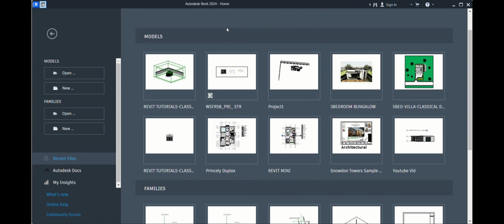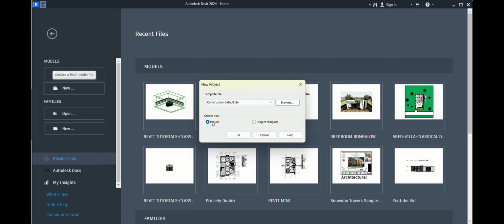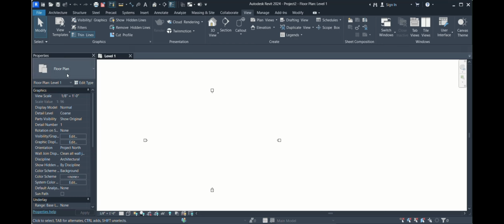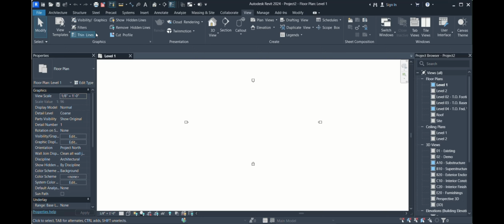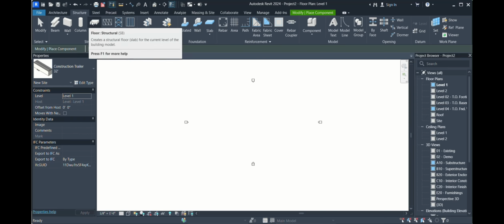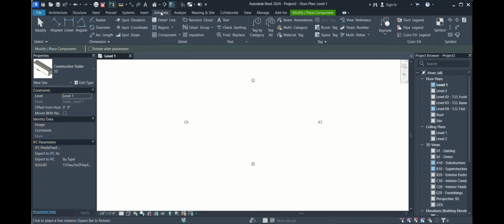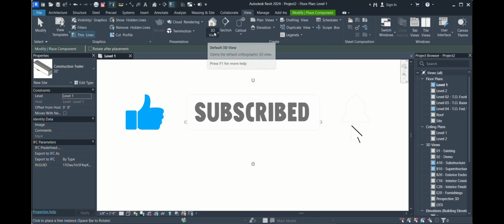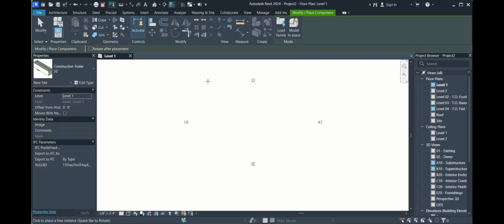INTRODUCTION TO REVIT INTERFACE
🚀 Unlock Your Revit Potential: Master the Interface in Minutes

Are you ready to elevate your architectural design skills? Understanding Revit's user interface is the first step toward becoming proficient in this powerful Building Information Modelling (BIM) software.